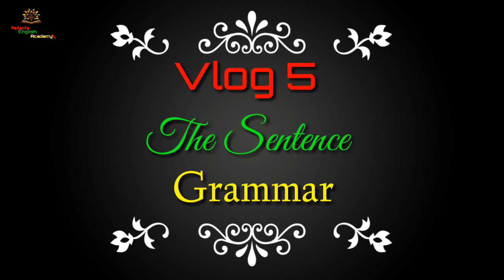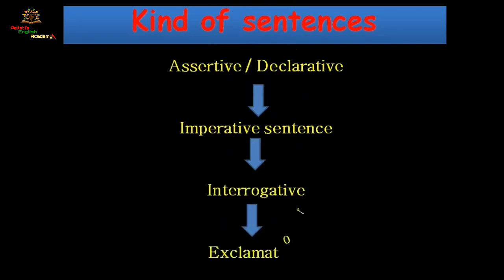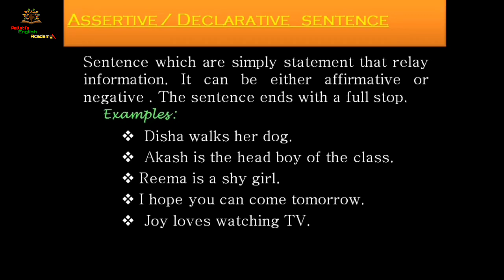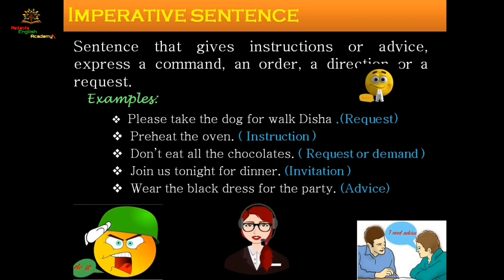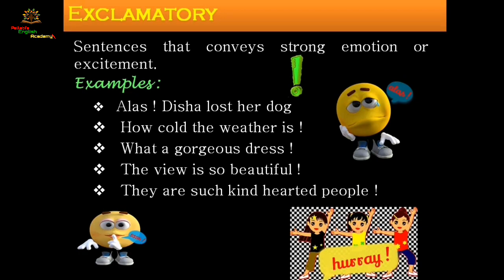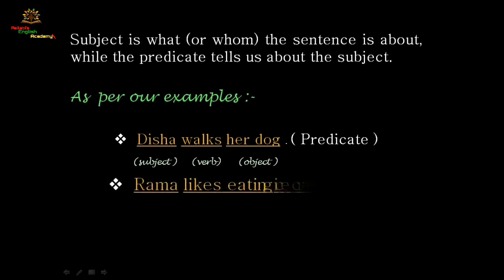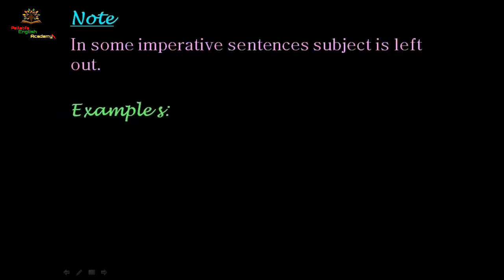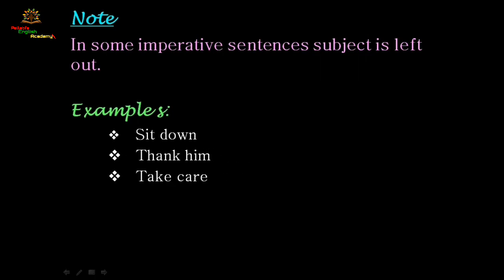THE SENTENCE , ENGLISH GRAMMAR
pallabi's english academy
 Learn about SENTENCE & its kind
Declarative, Imperative, Interrogative, Exclamatory,: